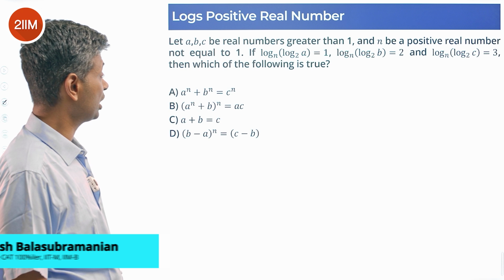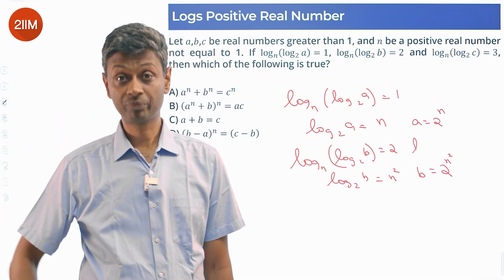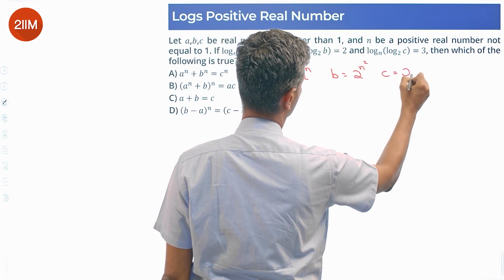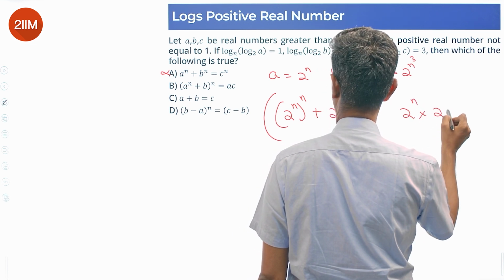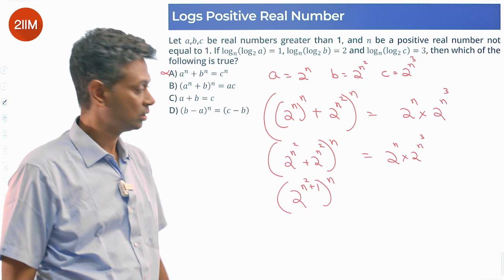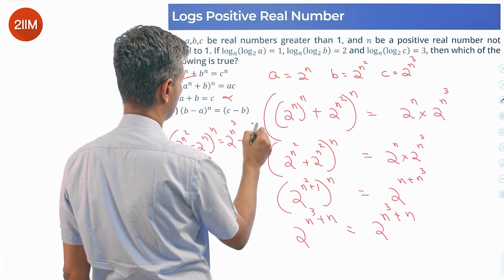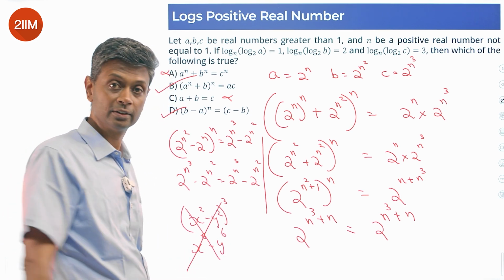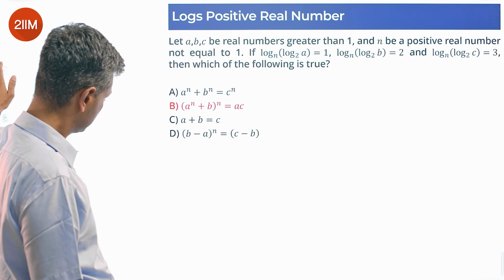Must-Do IPMAT Indore 2023 Quant Questions | Logs positive real number Solved | 2IIM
Let a,b,c
 be real numbers greater than 1 , and n be a positive real number not equal to 1 . If logn(log2a)=1,logn(log2b)=2
 and logn(log2c)=3
, then which of the following is true?